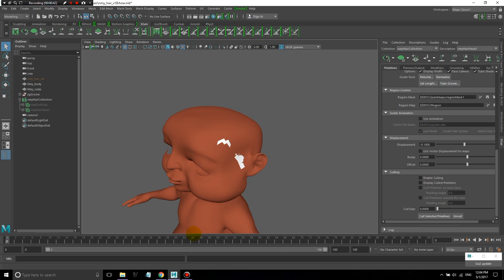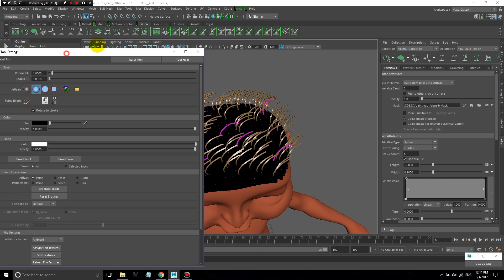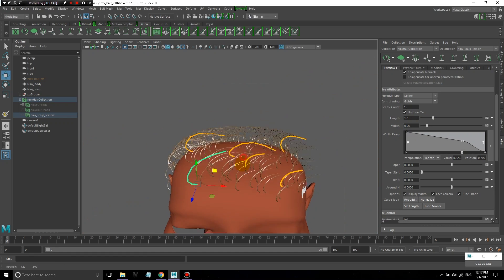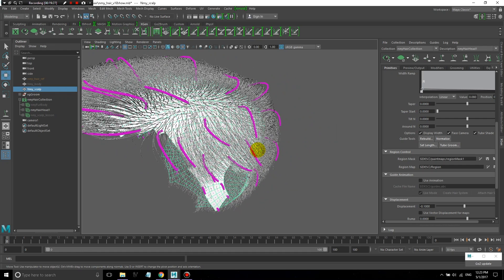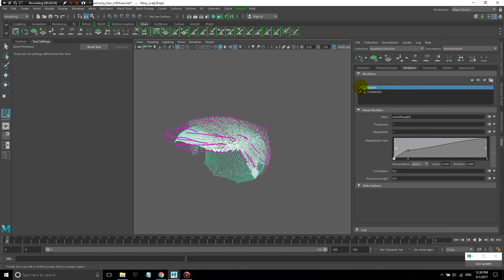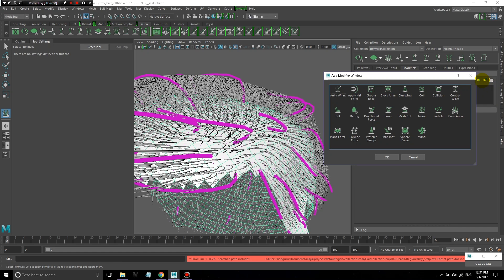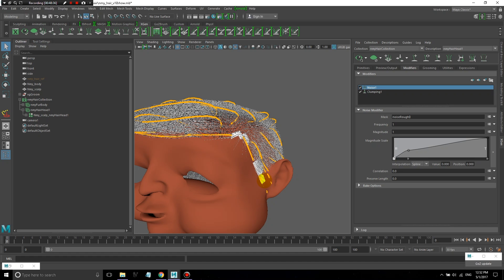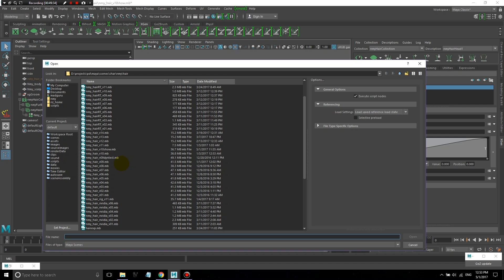Maya Xgen 3: Hair with Guide Splines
Maya Xgen Hair with Guide Splines